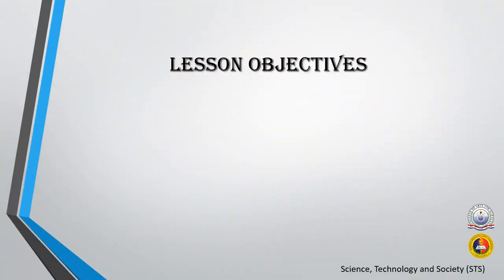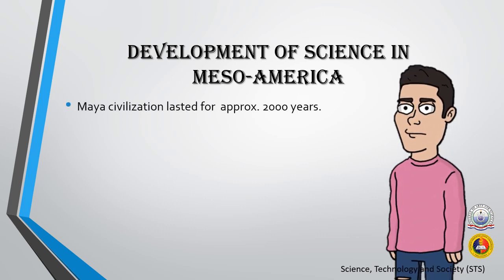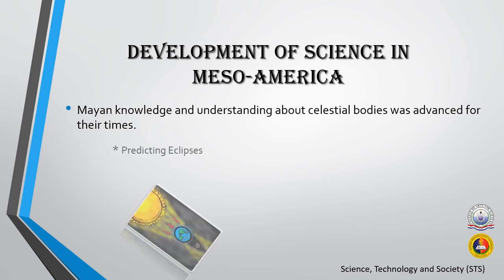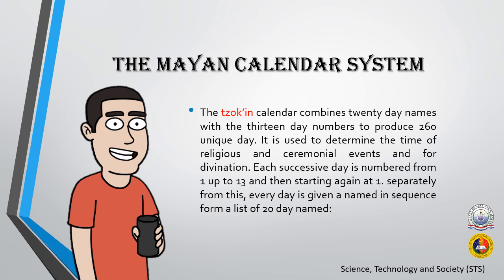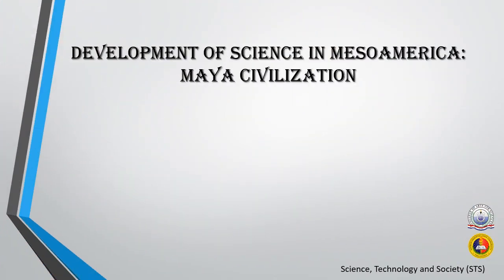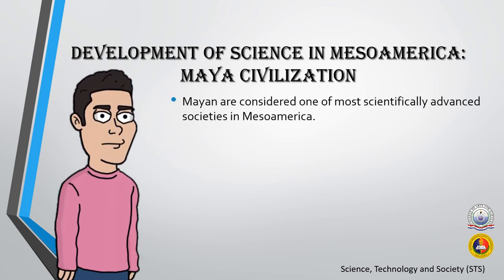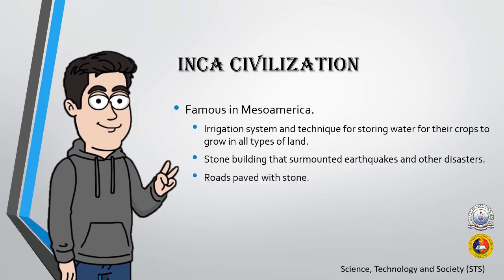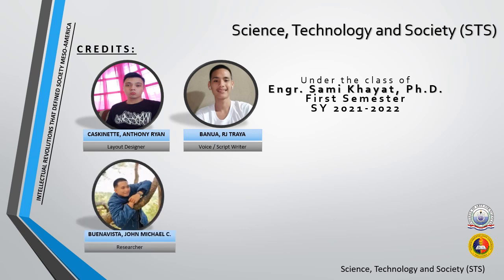Science, Technology and Society - Intellectual revolutions that defined society (Meso-American)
Intellectual Revolutions That Defined Society - MesoAmerica
Intellectual Revolution
- Transforms societies through critical thinking, evaluation, and creating appropriate rules for equal opportunity.
- It is a continuous process of development to achieve the needs of society.

Development of science in Meso-America
- Maya civilization lasted for approximately 2000 years.
- It includes the entire area of Central America from Southern Mexico to the border of South America.
- They incorporated their advanced understanding of astronomy into their temples and other religious structures.
- Mayan knowledge and understanding about celestial bodies was advanced for their time.

The Mayan Calendar System

- Mayan is known for measuring time using two complicated colander systems.
- It is useful for their life, especially in planning activities and observing religious rituals and cultural celebrations.
- The tzok’in calendar combines 20 day names with 13 day numbers to produce 260 unique days. It is used to determine the time of religious and ceremonial events and for divination. Each successive day is numbered from 1 up to 13 and then starting again at 1. Separately from this, every day is given in sequence form of a list of 20 days.
- The Haab was made up of eighteen months of twenty days each plus a period of five days at the end of the year known as "wayeb".

Development of science in Mesoamerica: Maya Civilization
- The Mayans also developed technology for growing different crops and building elaborate cities using ordinary missionaries and tools.
- Devised a rainbow of glitter paints made from minerals called MICA.
- Mayans build looms for weaving cloth.
- Mayans are also considered one of the most scientifically advanced societies in Mesoamerica.
- Developed the concept of zero and positional value even before Roman did.
- Created number system based on the numeral 20.
- Mayan hieroglyphics-writing system of Mayan.
- They are skilled in mathematics.

INCA Civilization
- Famous in Mesoamerica.
- Irrigation system and technique for storing water for their crops to grow in all types of land.
- Stone building that surmounted earthquakes and disasters.
- Roads paved with stone.
- Calendar with 12 months to mark their religious festivals and prepare them for planting season.
- Quipu, a system of knotted ropes to keep records that only experts can interpret.
- Inca textiles since cloth was one of the specially prized artistic achievements.
- The first suspension bridge.